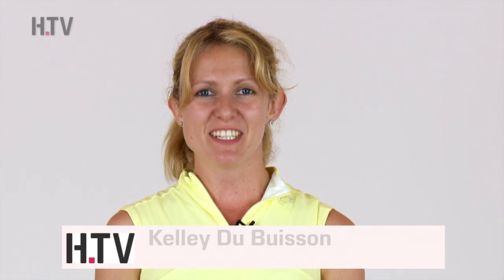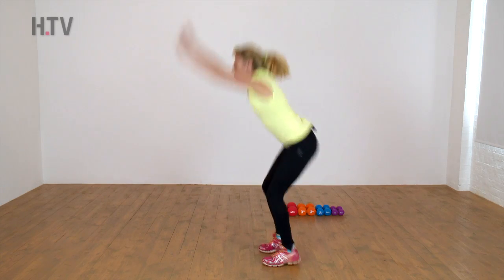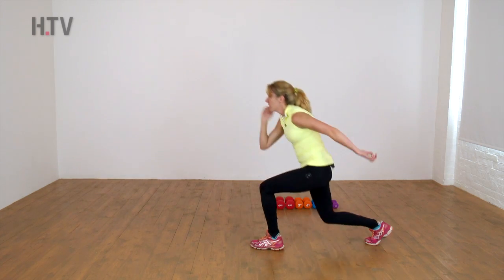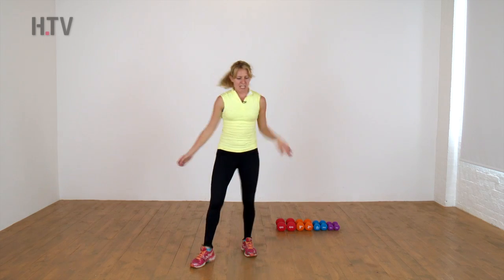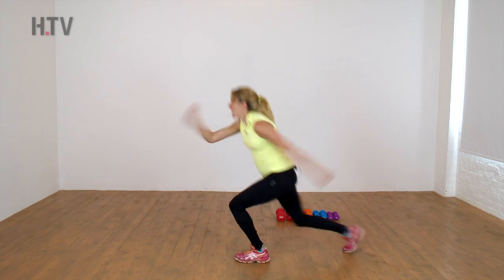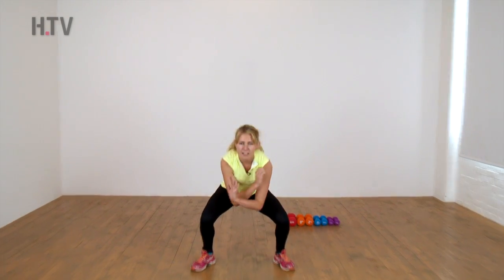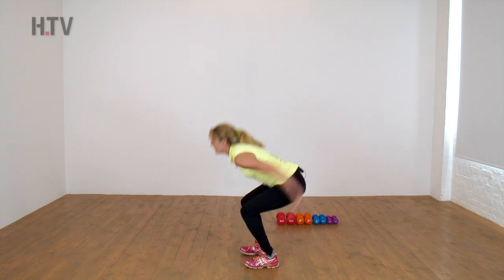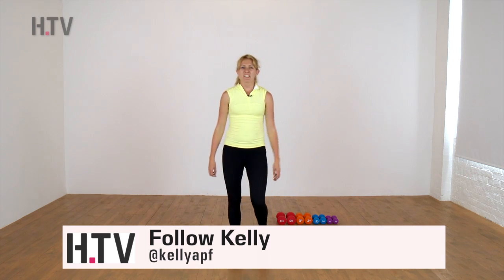30 Day Squat Challenge: Day 17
Welcome to day 17 of the 30 Day Squat Challenge with Kelly Du Buisson.